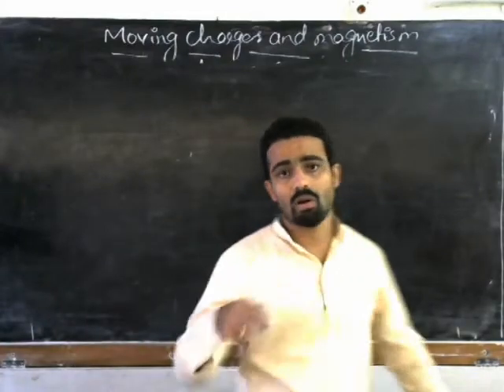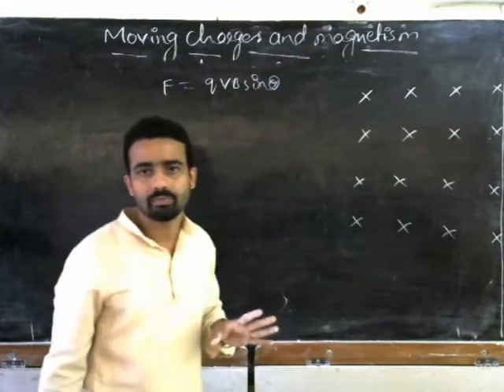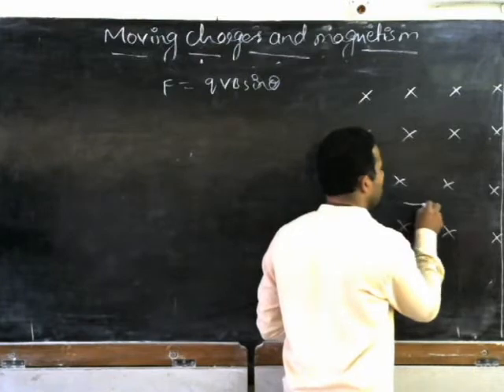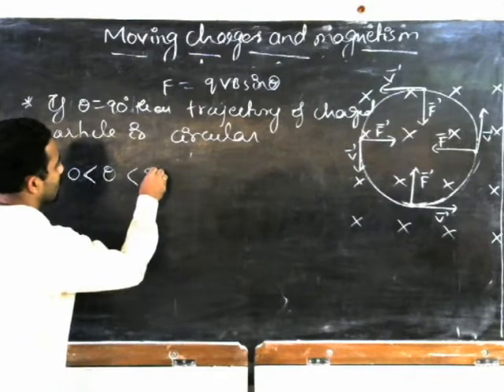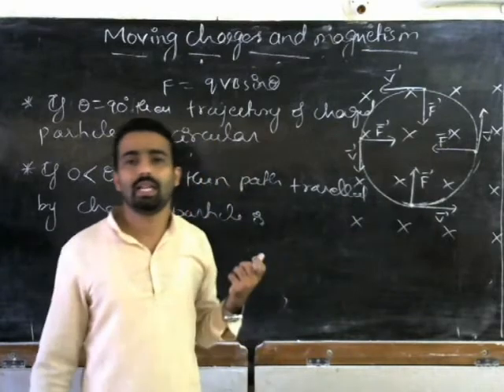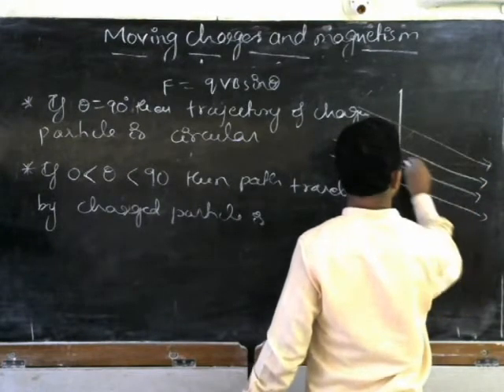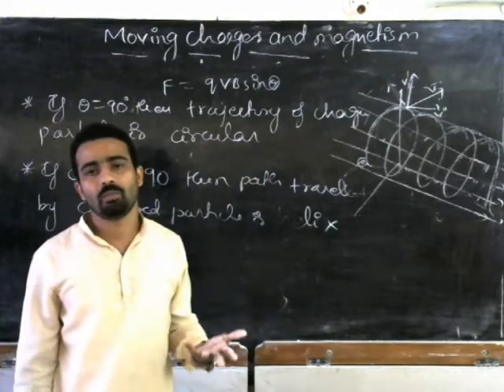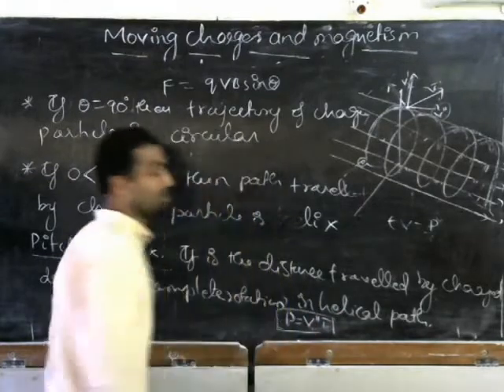4 Trajectory of charged particles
Direction of charged particle in uniform magnetic field as the angle angle changes.